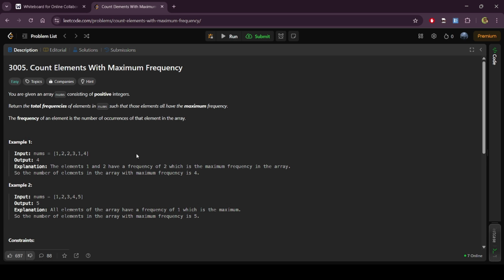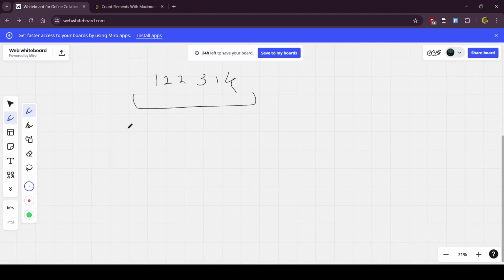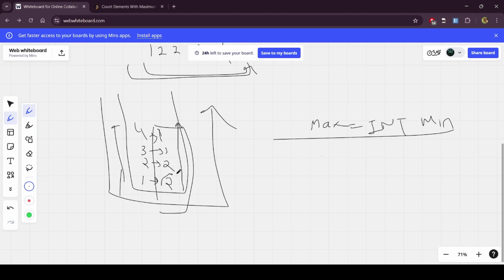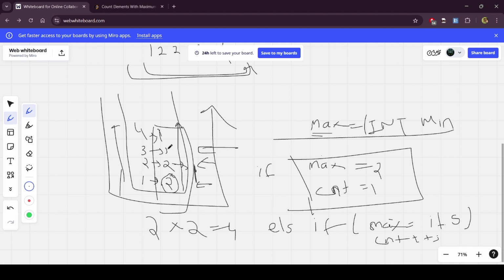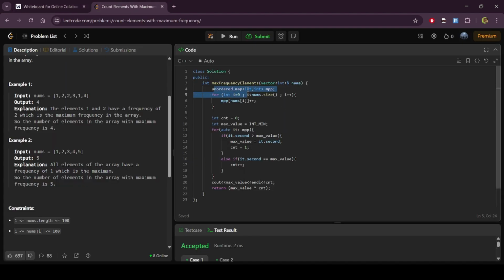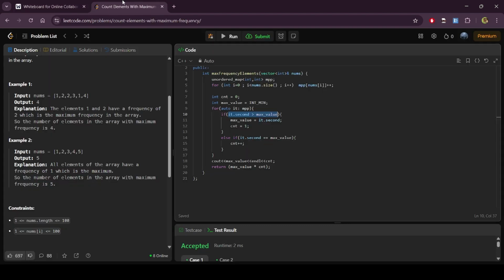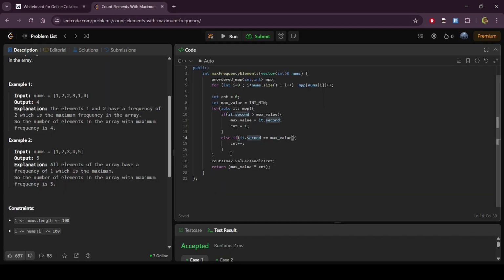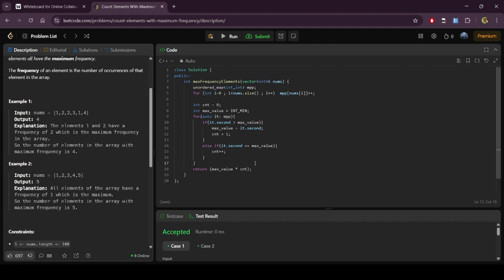DSA #10 Elements with Maximum Frequency | LeetCode 3005 | C++ | LeetCode DSA Series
🚀 Leetcode Solutions Explained - From Beginner to Advanced! 💡

Are you preparing for coding interviews at FAANG and other top tech companies? Or maybe you're a beginner looking to master Data Structures and Algorithms (DSA)? This ultimate Leetcode playlist will help you solve problems step by step with detailed explanations, optimized solutions, and real-world insights!

✔ Step-by-step solutions for ALL Leetcode problems
✔ Beginner to Advanced level problems covered in depth
✔ Data Structures & Algorithms (Arrays, Linked Lists, Trees, Graphs, DP, Recursion, and more!)
✔ Multiple approaches – brute force to optimal solutions
✔ Code implementation in C++, Python, and Java
✔ Time & Space Complexity analysis for better understanding
✔ Common patterns & tricks to solve problems efficiently
✔ Mock interview-style explanations to prepare for real coding tests

💡 Designed for beginners & experienced programmers alike
💡 Perfect for coding interviews, competitive programming, & problem-solving practice
💡 Covers Leetcode Easy, Medium, and Hard problems systematically
💡 Learn how to think like a pro coder and write efficient code